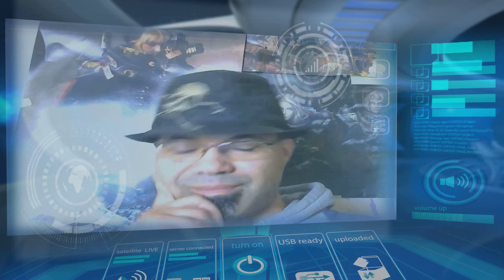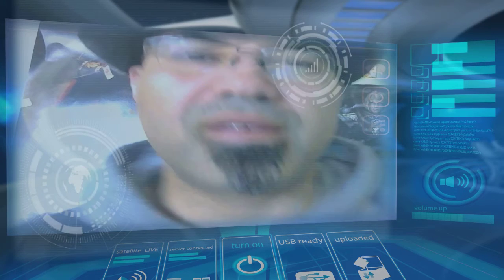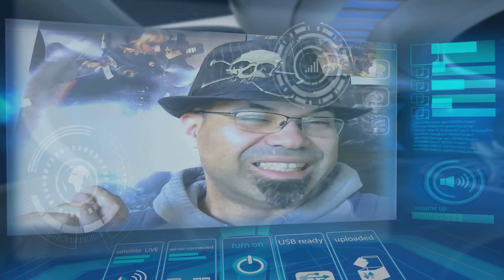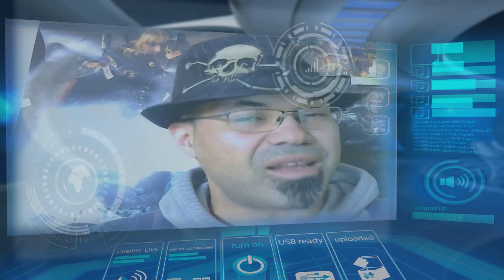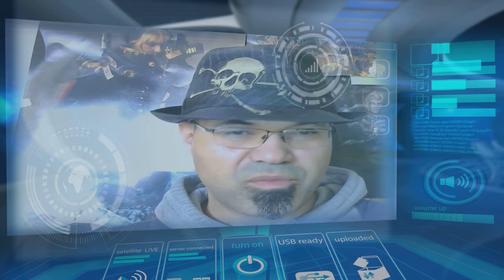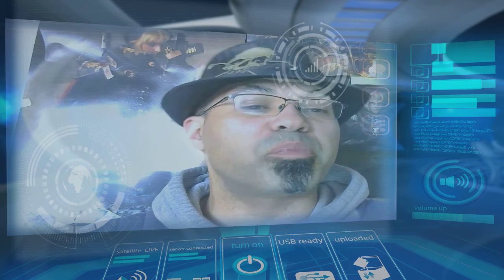NECRON RULES: DESTROYER CULTS -Warhammer 40k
The 7th Edition Necron Destroyer Cult formation. Warhammer 40k